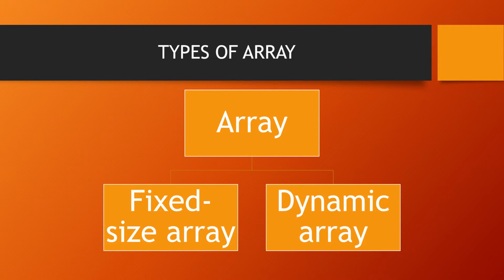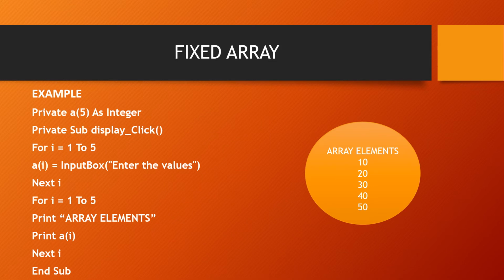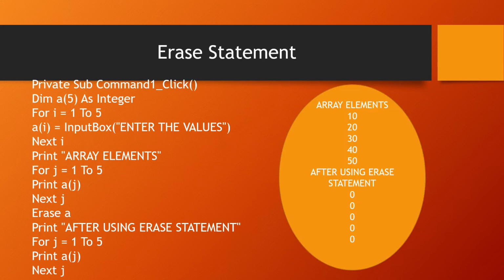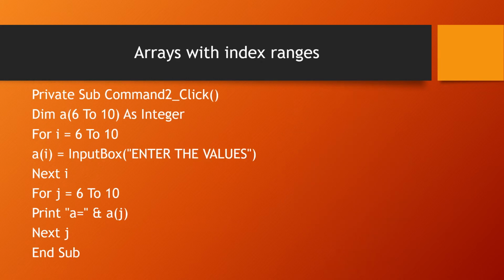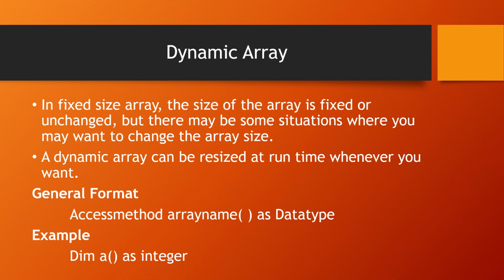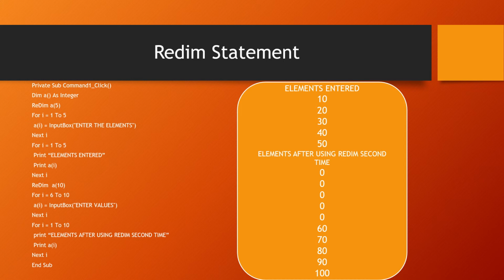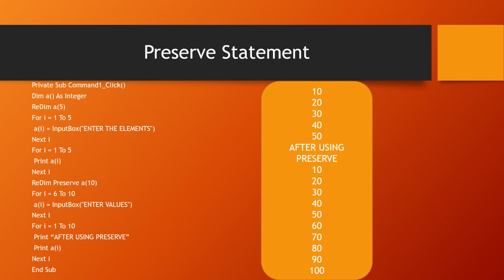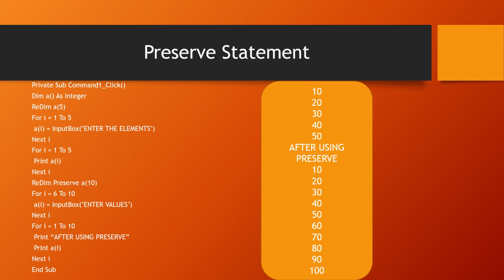Arrays in VB - by S.Shanmugavalli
Arrays & types of arrays in VB